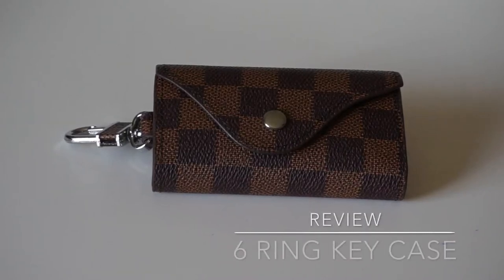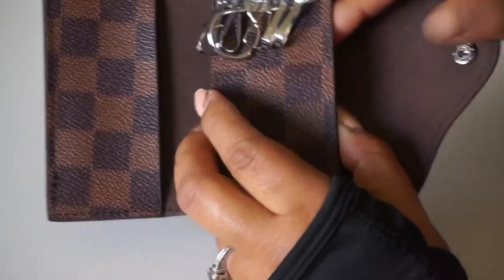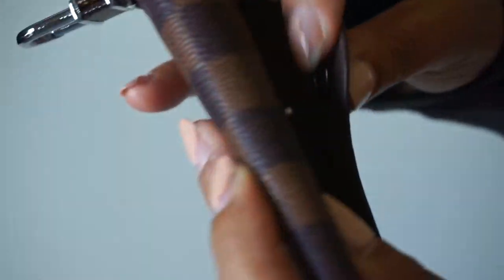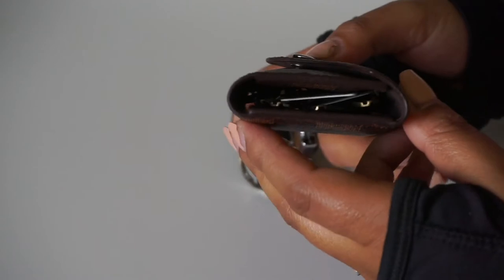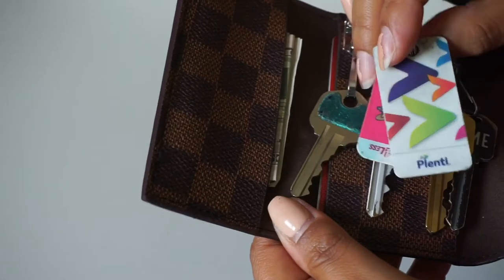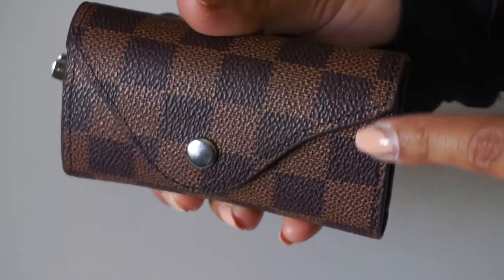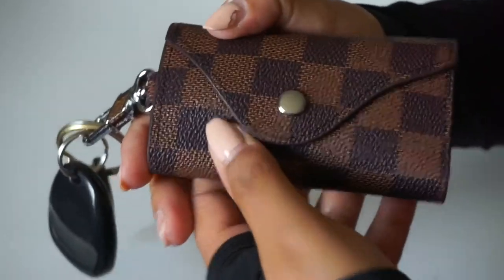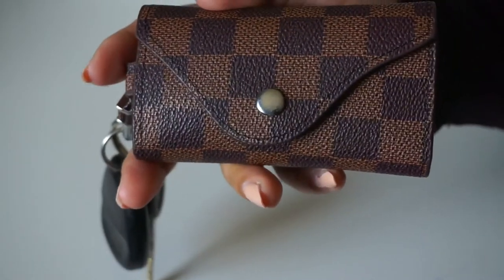Review: 6 Key Car Case | LV 6 Key Holder Dupe | EBay Purchase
Today I have for you a review on this 6 key Car holder I purchased on eBay for only under $8!!! Such a good deal!!! Although it is not a complete dupe it compares in the functionality of it!! I suggest you purchase this first to see how well you like it and then make the investment any get the Louis Vuitton 6 key holder!!! Any questions or comments leave them down below and I will get back to you!!!

6 Ring Key Case

🎒Looking for a new diaper backpack??? Check out The Ryla Pack Diaper Backpack!!! Recommend it!!

Camera used for filming: Sony a5100